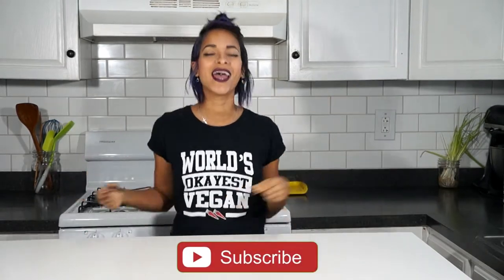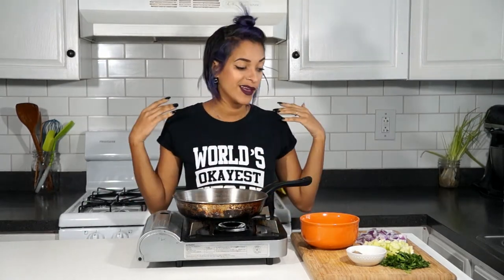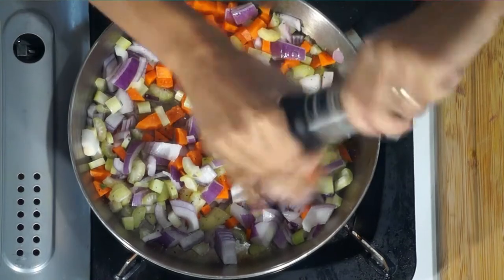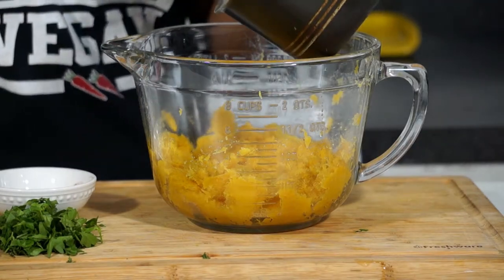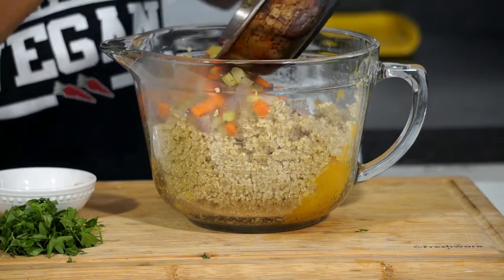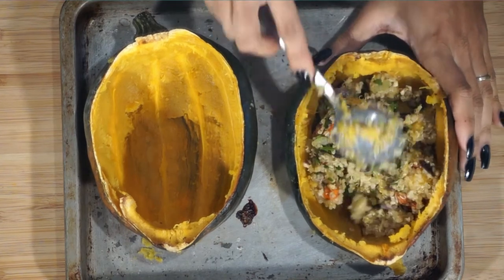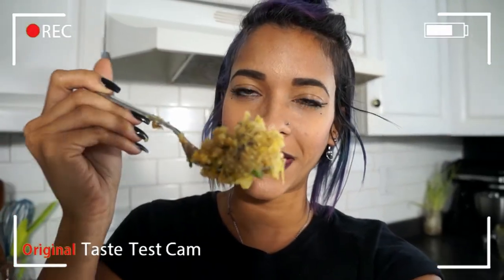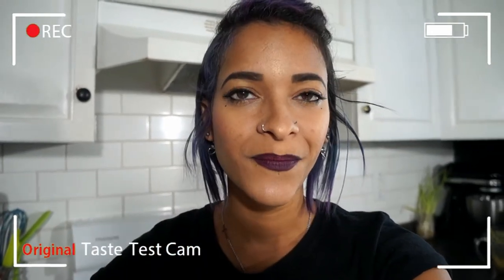Quinoa Cranberry Stuffing | Vegan Thanksgiving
Vegan thanksgiving food can be so much easier than what they seem. This vegan thanksgiving stuffing for example is easy and delicious. Also, since it's a quinoa cranberry stuffing it has a hint of sweetness for those who enjoy sweetness in their stuffing. Plus it's Gluten Free!

1. Earthlings
2. Forks over Knives
3. Blackfish
4. Food Inc.
5. Meat the Truth
6. Cowspiracy